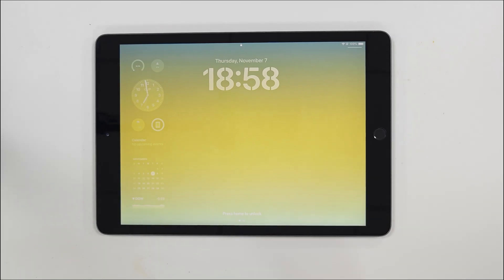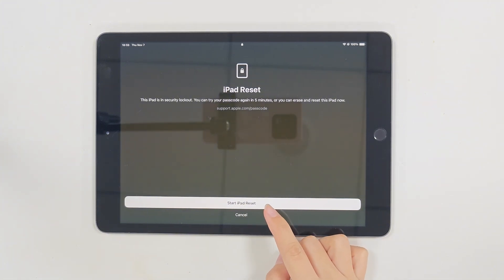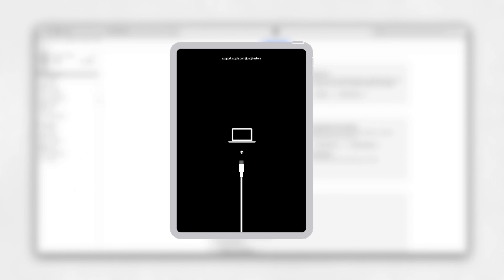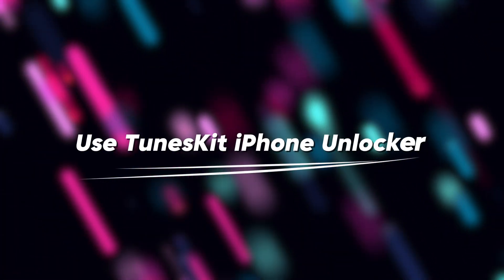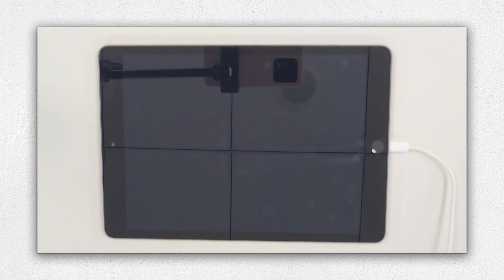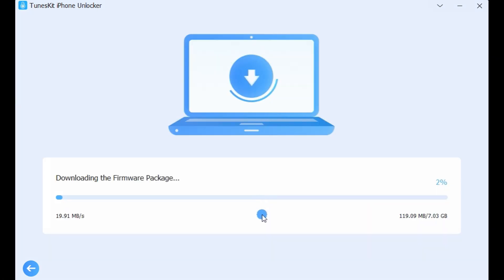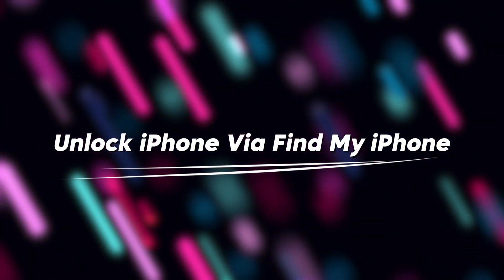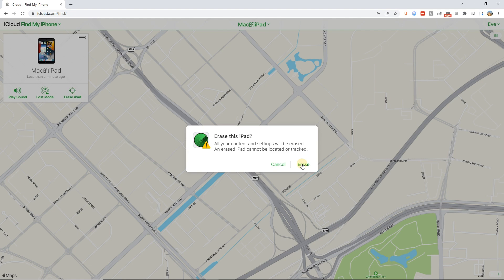[2025] How to Unlock iPad Unavailable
iPad unavailable?  Try These Tricks to Unlock It!

⏰ Timestamps:
00:00 Get Started
00:19 Method 1: Unlock iPad Via Forgot Passcode
00:42 Method 2: Unlock iPad without Passcode Via iTunes
00:10 Method 3: Use TunesKit iPhone Unlocker
02:12 Method 4: Unlock with Find My iPad
02:50 The End

To learn more about this topic, visit the following article: 👇
iPad Unavailable? 4 Solutions to Fix It: